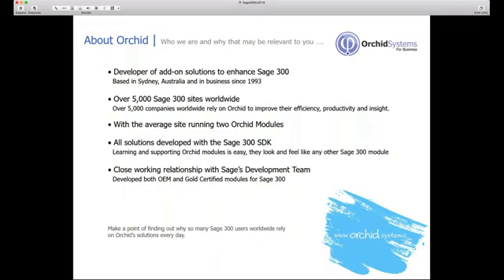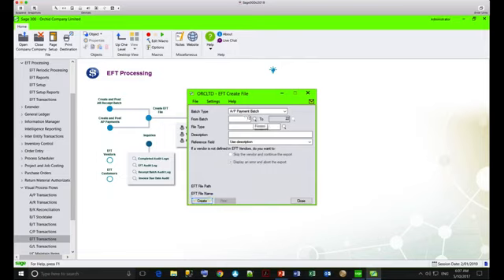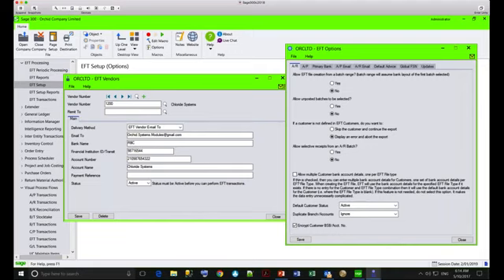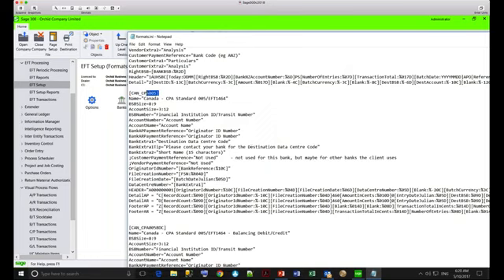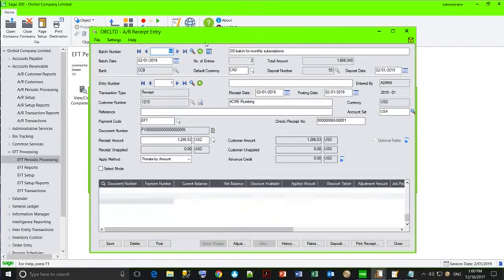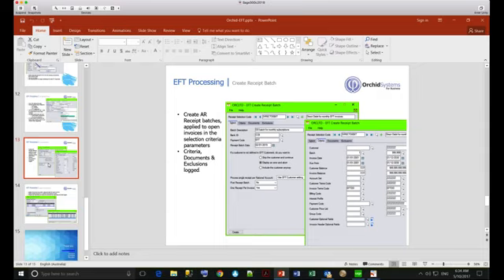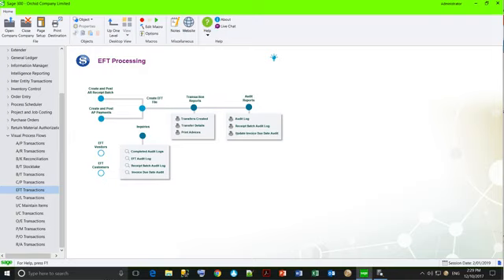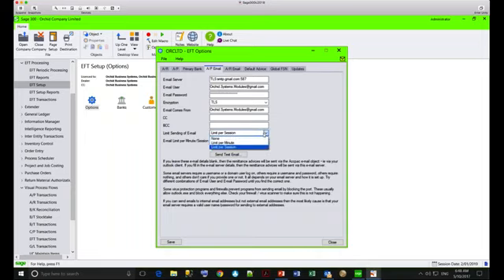EFT Processing for Sage 300 AP AR Demo Webinar